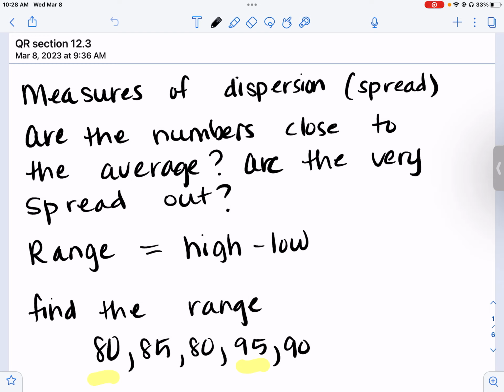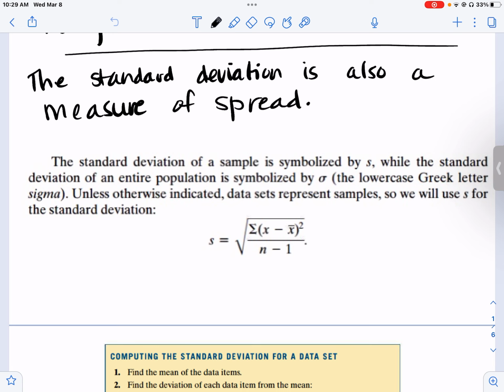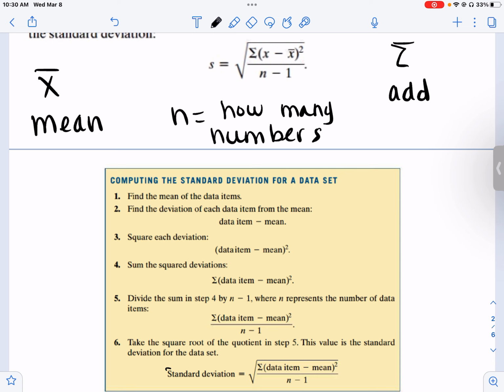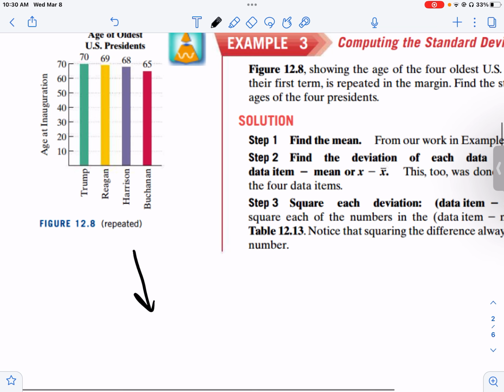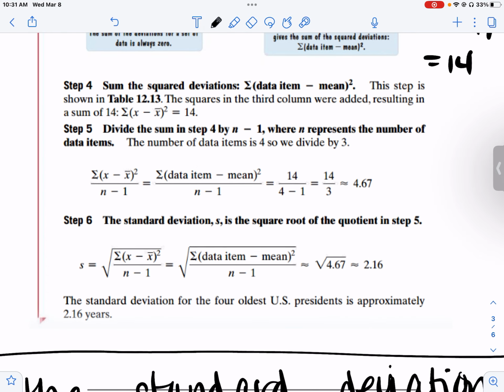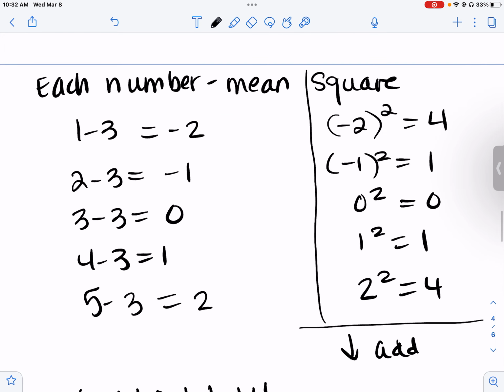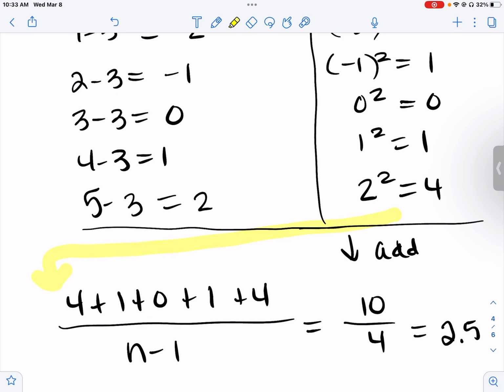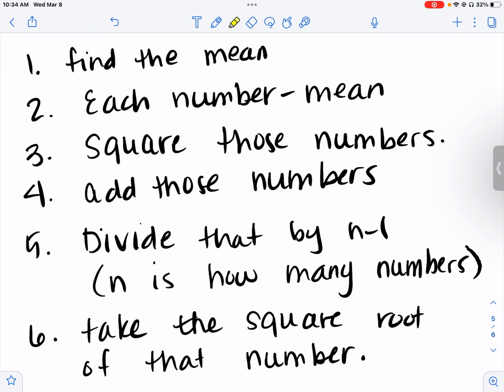QR Section 12.3